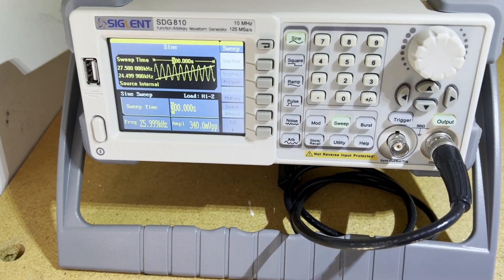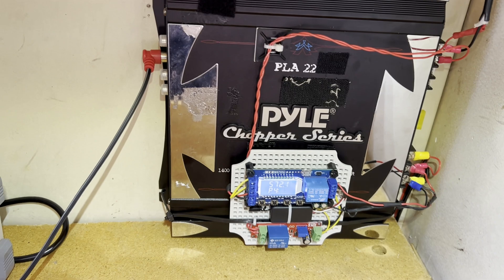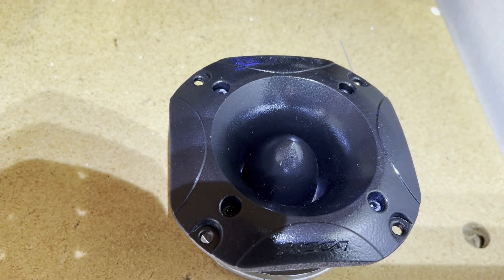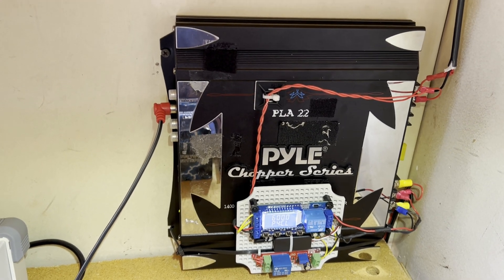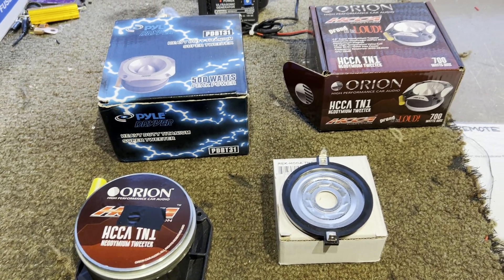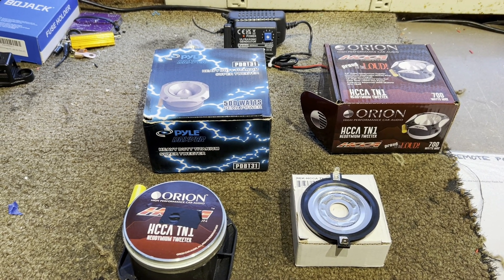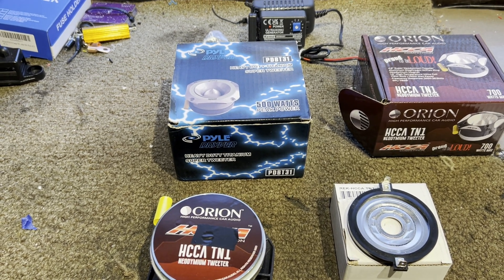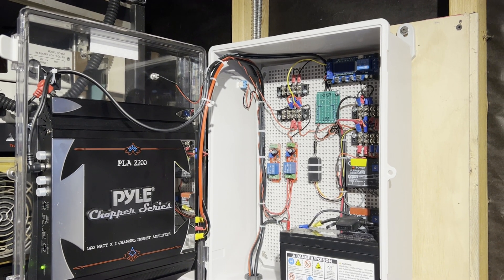Ultrasonic anti dog bark device update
Ultrasonic anti dog barking device, if your finding this video first see below video and it will make more sense.